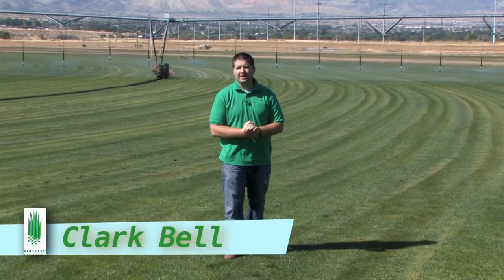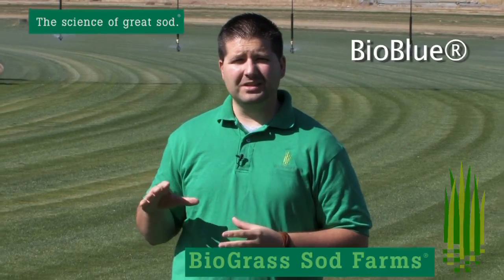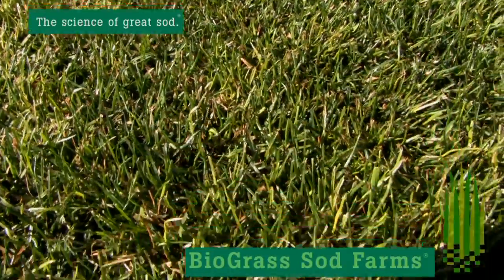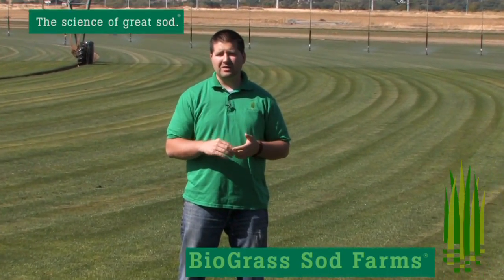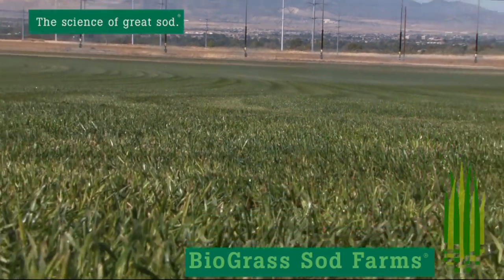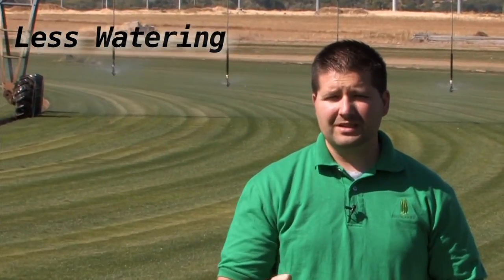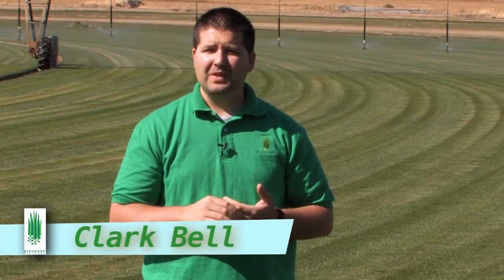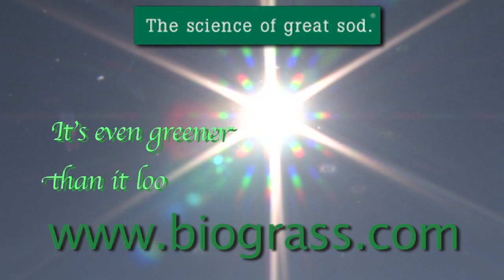BioBlue-YouTube sharing.mov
BioGrass Sod Farms is Utah's leading producer of quality sods for both residential and commercial use. For three generations, the Bell family has run Utah's most prestigious sod company